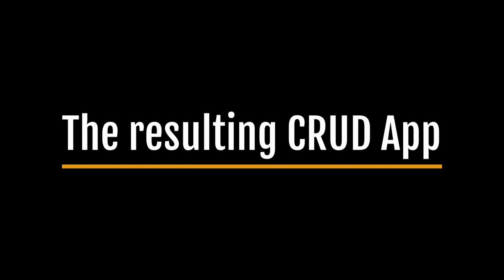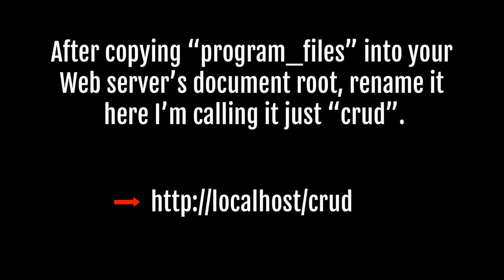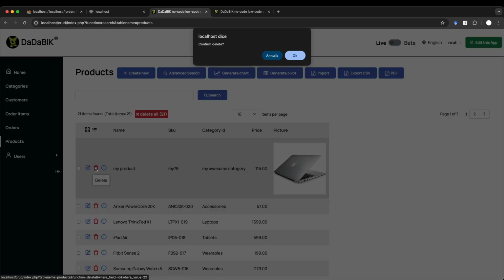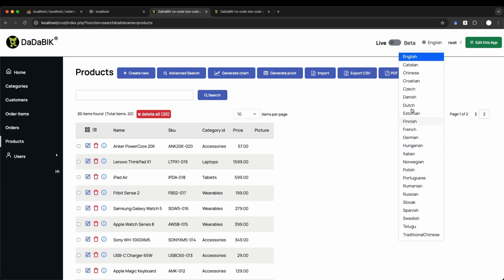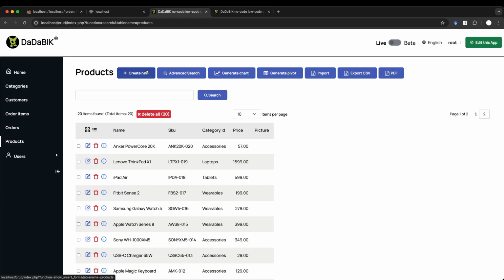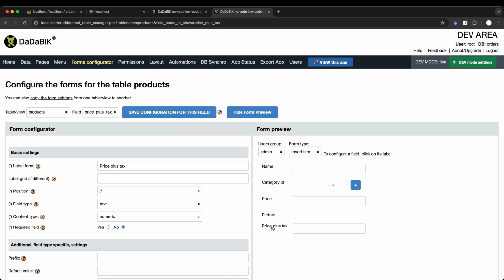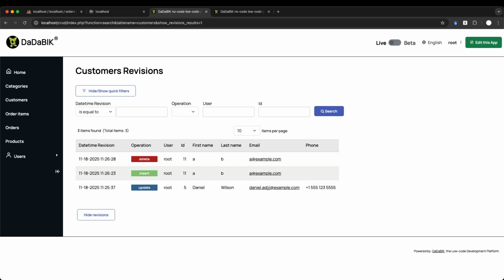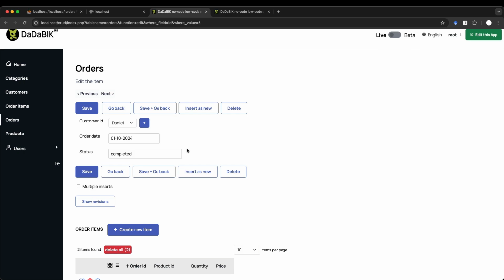Build Enterprise-Ready CRUD Apps from a Database in 1 Minute (NoCode)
Build an enterprise-ready CRUD application from a real SQL database in just 1 minute — without writing code.

In this tutorial, I’ll show you how to take a MySQL database (customers, orders, products, categories…) and instantly generate a complete web application with forms, validations, relationships, inline edit, permissions, charts, and much more.

We’ll use DaDaBIK, a no-code/low-code platform trusted since 2001 to build internal tools, admin panels, dashboards, and database apps.

How to turn an existing database into a full CRUD app

Automatic detection of:

relationships (lookup fields)

field types

data validations

Creating forms, grids, and search interfaces

Inline editing and subforms

Managing permissions and user groups

Creating charts, conditional formatting, and more

Why DaDaBIK is better than phpMyAdmin/open-source admin tools for end users

📦 Try DaDaBIK for Free

cancel anytime.

💡 What is DaDaBIK?

DaDaBIK is a self-hosted no-code/low-code platform for building database applications.

Works with:

MySQL / MariaDB

PostgreSQL

SQLite

Deploy it anywhere: shared hosting, cloud server, on-premise, or your laptop.

⏱️ Timestamps

00:00 – Intro
00:55 – Why we need a CRUD builder
01:15 – DaDaBIK
01:45 – source DB overview
02:18 – Installing DaDaBIK
05:50 – The CRUD generated
12:25 – More than CRUD
14:38 – Why not just use PHPMyAdmin
30:11 – Additional Installation options
30:50 – Recap & ciao :)